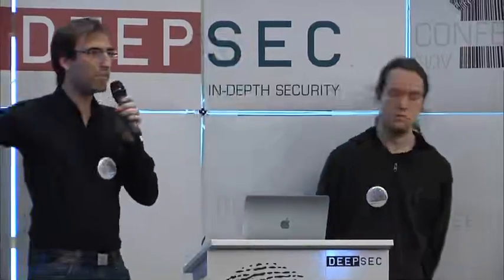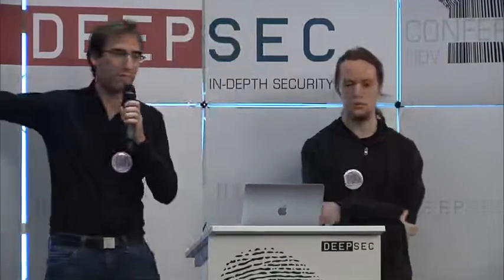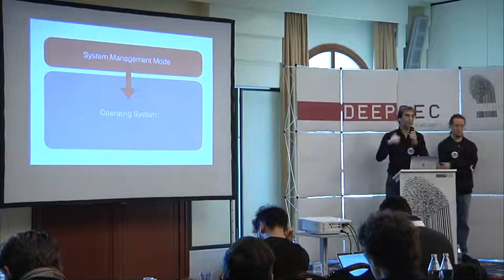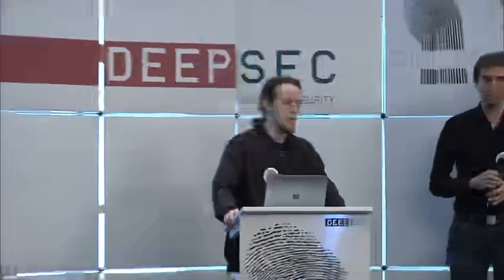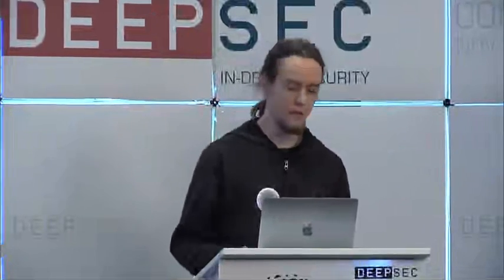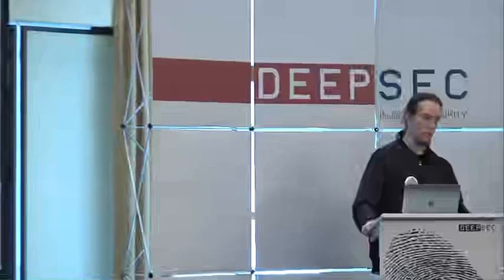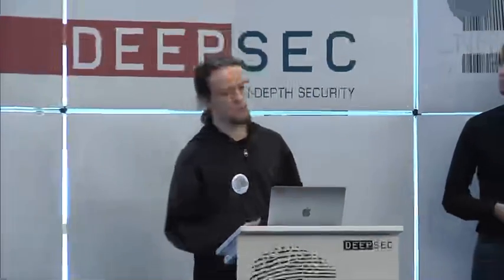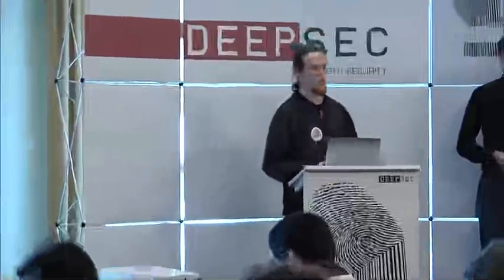Advanced Concepts for SMM Malware DeepSec 2016